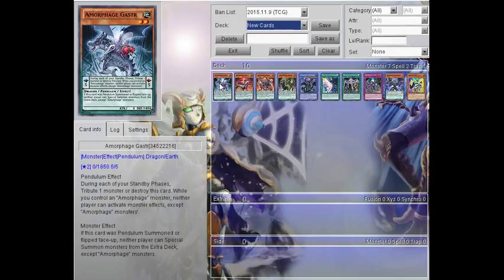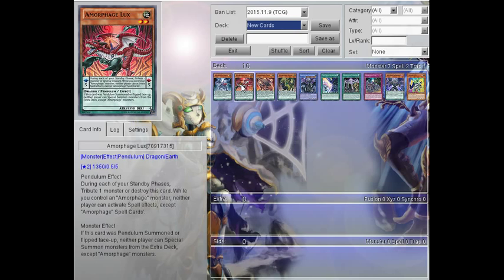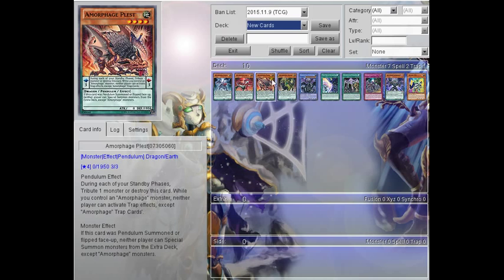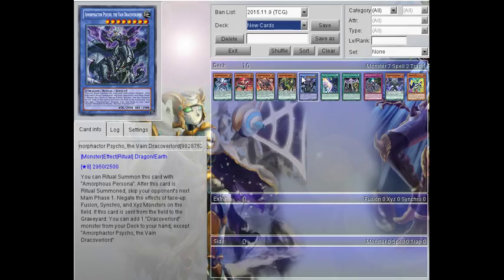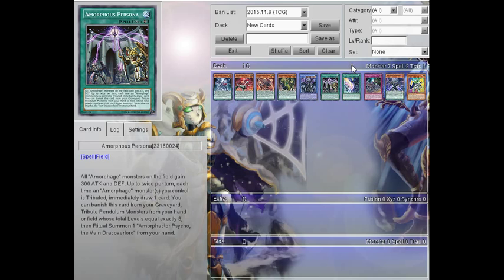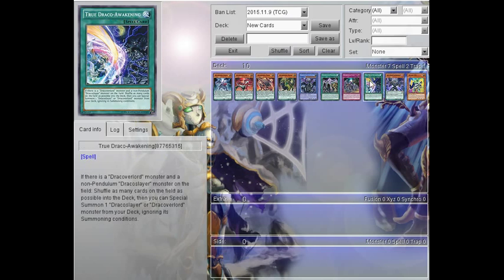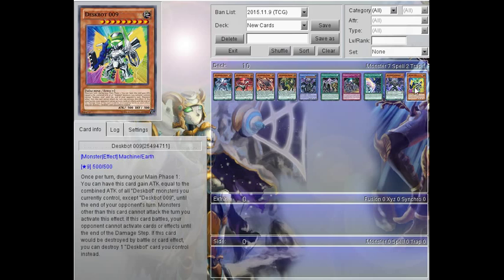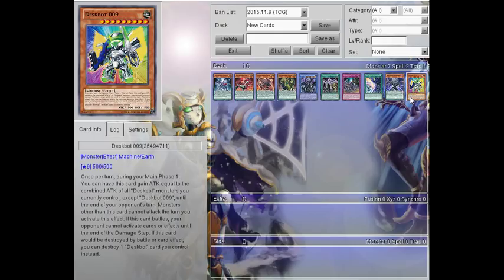Yugioh: The Furture of Yugioh Episode 9 (why do you break the game)